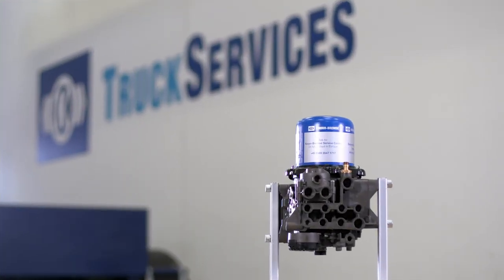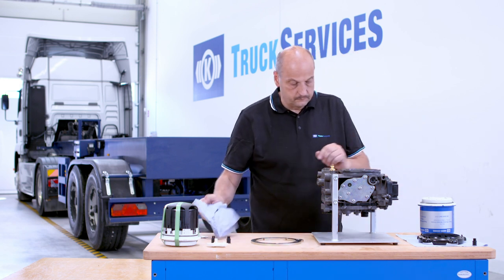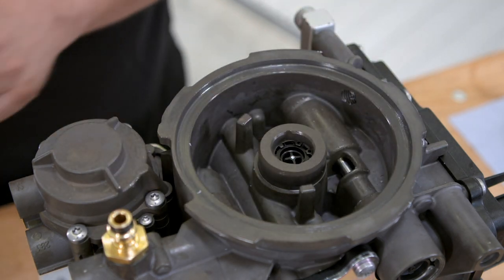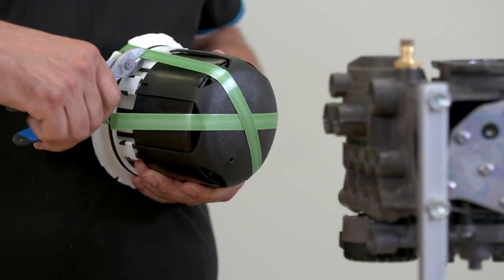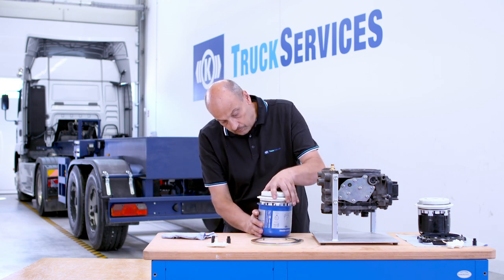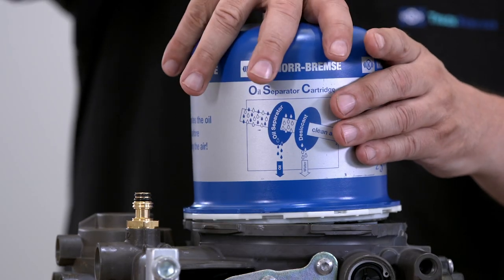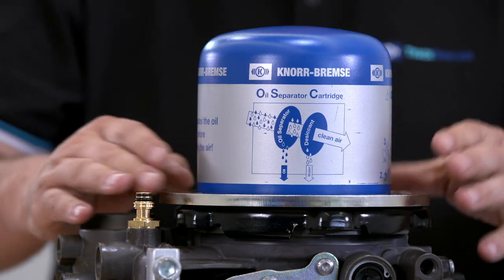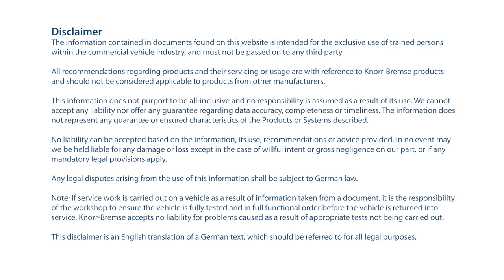Replacement of the desiccant cartridge on the EAC2.5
This video shows you how to quickly and easily replace the original desiccant cartridge using the Knorr-Bremse TruckServices bayonet tool. Knorr-Bremse is one of the leading suppliers of desiccant cartridges. In addition to supplying original equipment products to many vehicle manufacturers, Knorr-BremseTruckServices also offers these cartridges for the aftermarket. The original bayonet cartridge from Knorr-Bremse achieves optimum filtering results and is excellently matched to the overall system by many tests and investigations.
In addition to the bayonet cartridge, Knorr-Bremse offers cartridges for many other truck and bus applications.

Further information can be found on the TruckServices website in the download area in document Y162789.